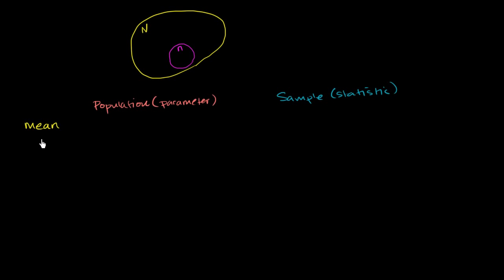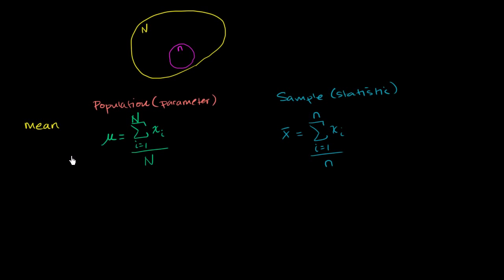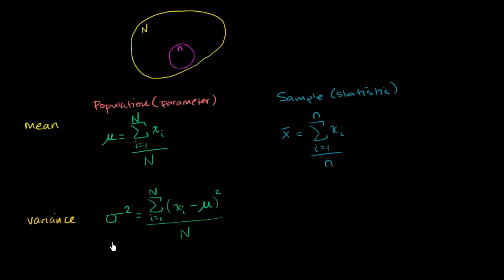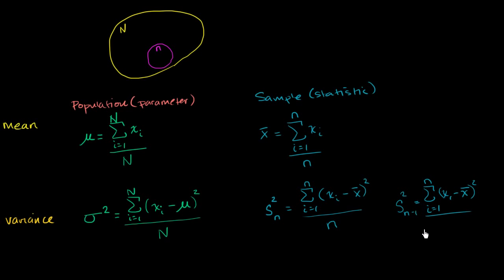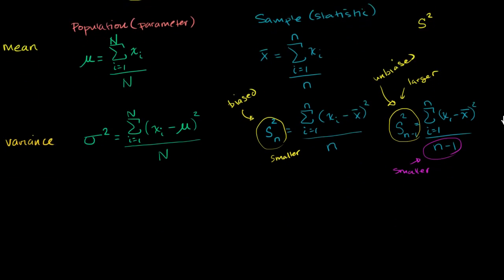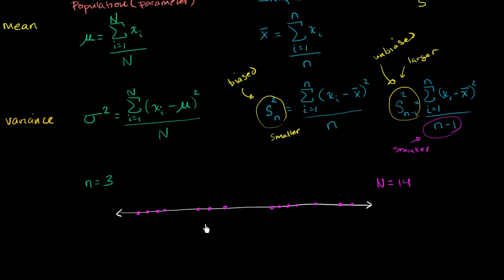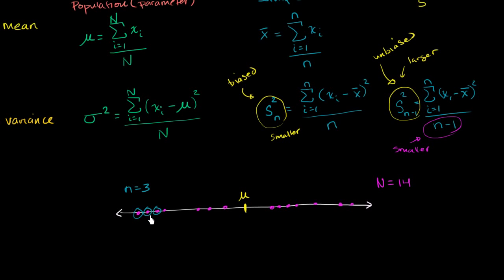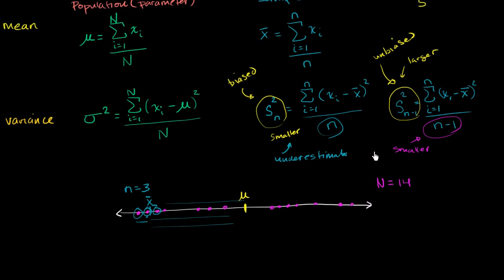Review and intuition why we divide by n 1 for the unbiased sample variance